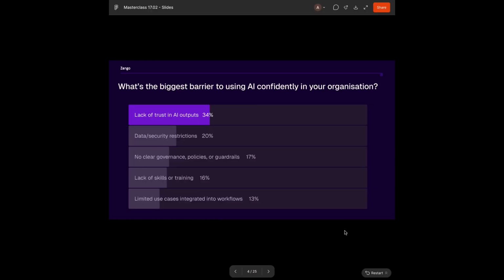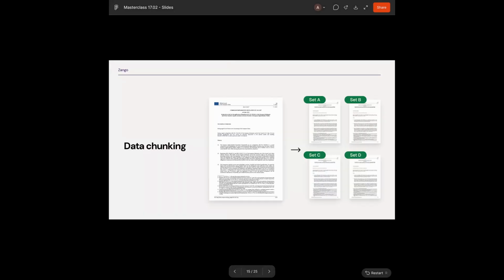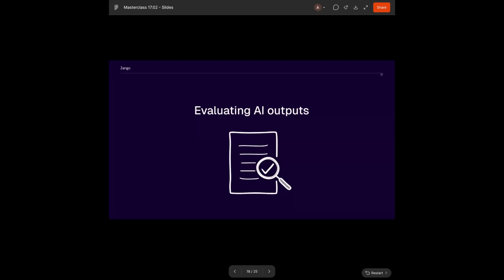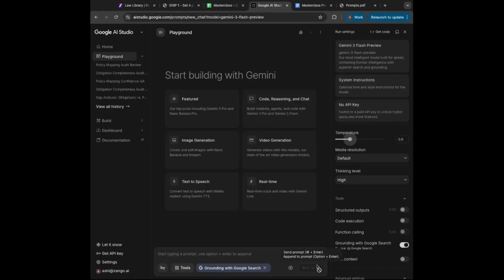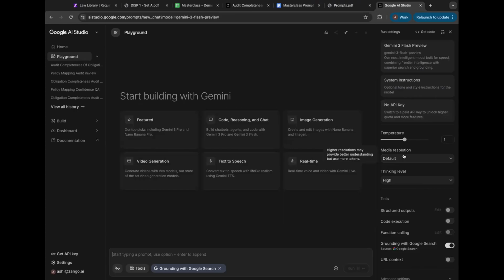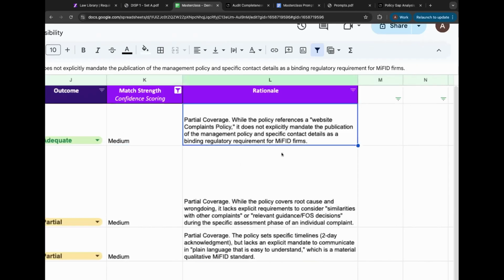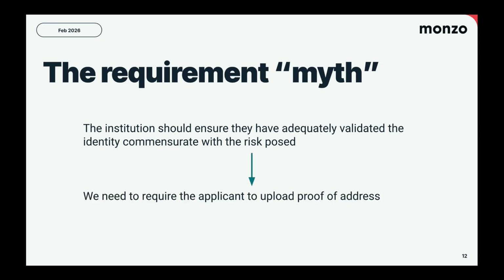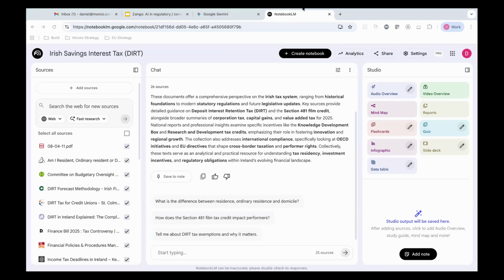Masterclass: AI for compliance: spotting where AI goes rogue | Zango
As teams in financial services increasingly use AI tools like ChatGPT in their day-to-day work, a key challenge is how to ensure the outputs are reliable.

This workshop focuses on the design of human-in-the-loop compliance AI workflows that can be relied on in operational settings.

You’ll learn how to:

Design evaluation models that assess AI outputs for accuracy, completeness, and regulatory alignment
Define human review points and design interventions that meaningfully improve reliability
Use confidence scoring and guardrails to detect uncertainty, prevent drift, and constrain model behaviour
Design for repeatability so outputs remain consistent across users, prompts, and time
Daniel Chatfield, Chief Information Officer (EU) at Monzo

Daniel Chatfield, Chief Information Officer (EU) joins the session to discuss how Monzo used AI to support regulatory work during rapid growth, the initial efficiency gains achieved, and the key barriers encountered, including sourcing, version accuracy, and reliability.

He will focus on where human review and judgement were required, how outputs were checked and escalated, and the practical lessons learned for building repeatable and scalable AI-enabled workflows.